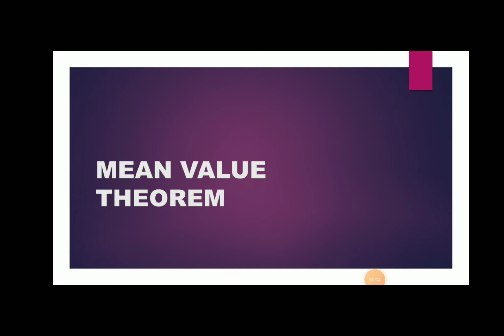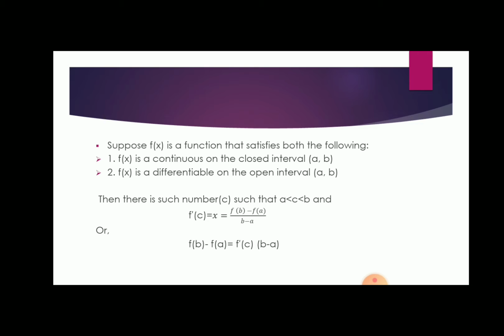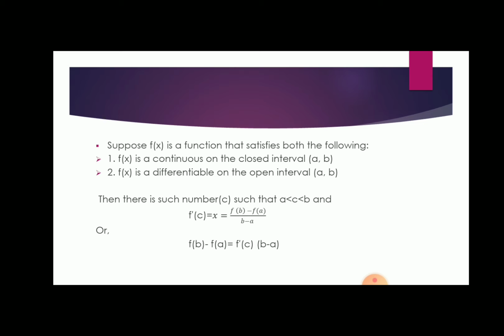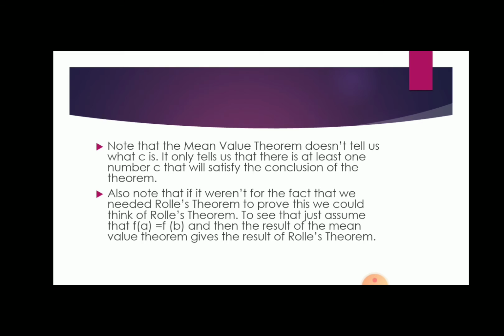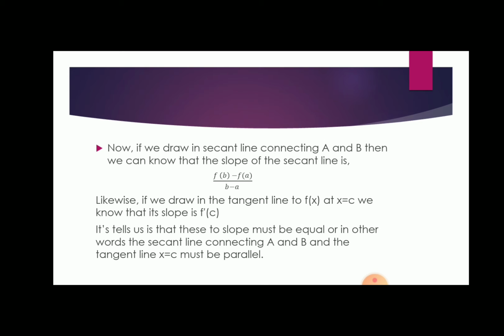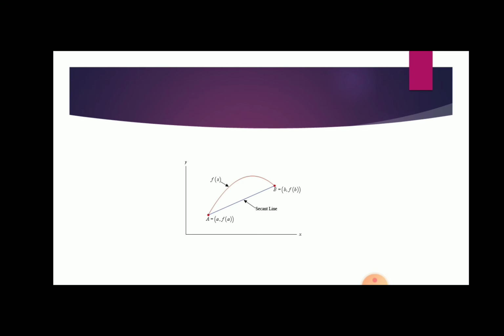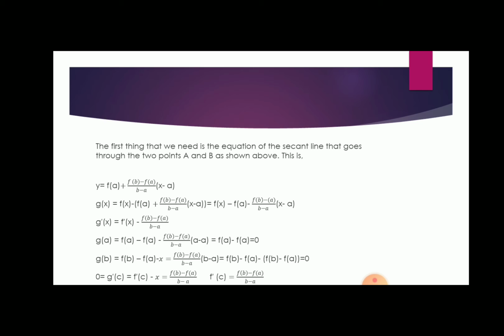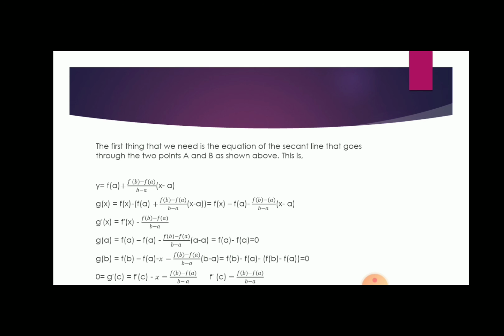Mean Value Theorem